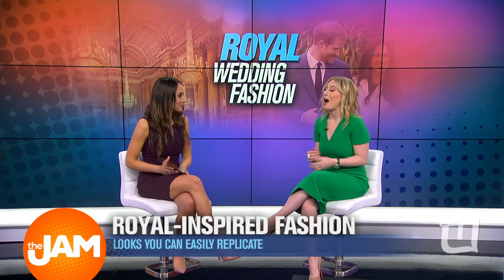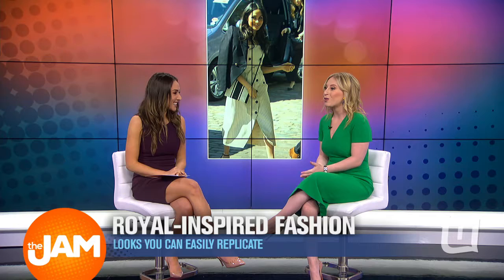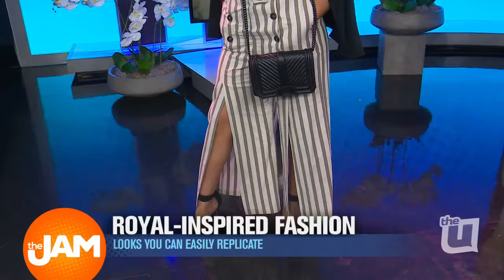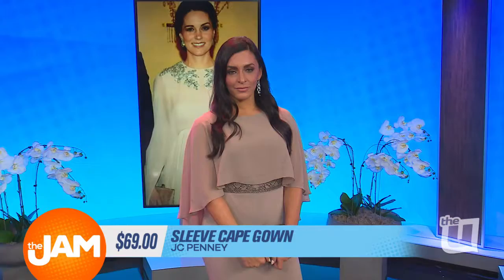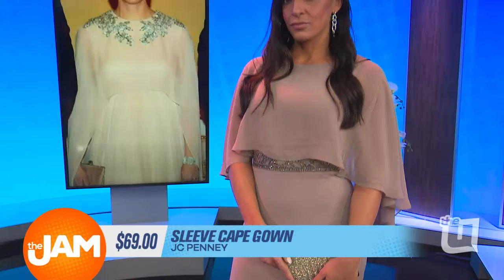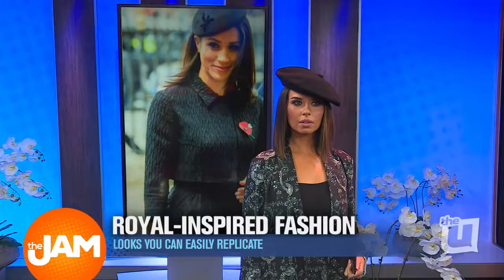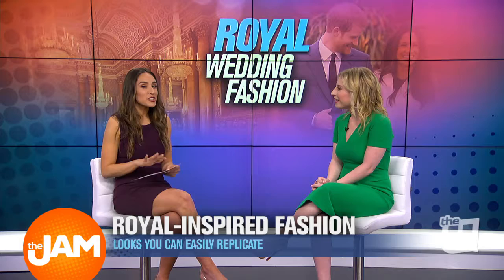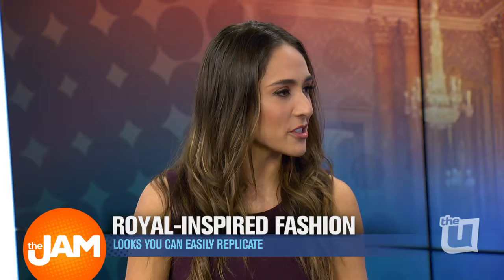Royal Wedding Fashion on a Budget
Fashion expert Sydney Sadick joined us this morning with some royal inspired looks that won't break the bank.

You can follow Sydney on social media at Sydney Sadick for more amazing looks.